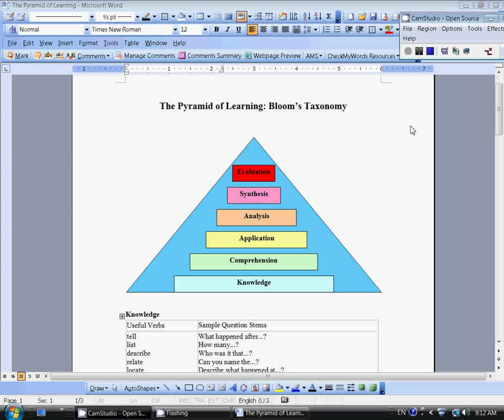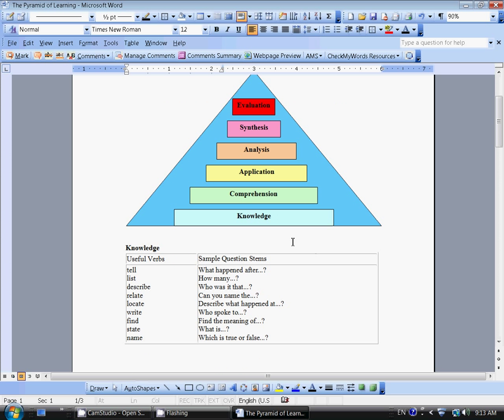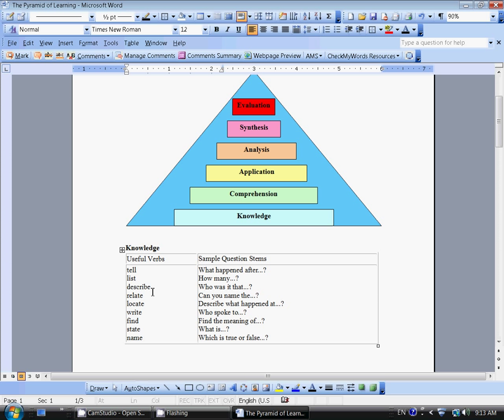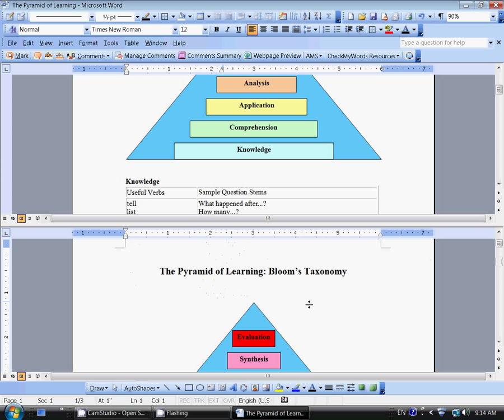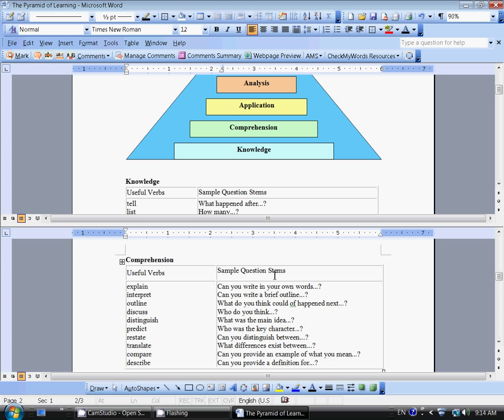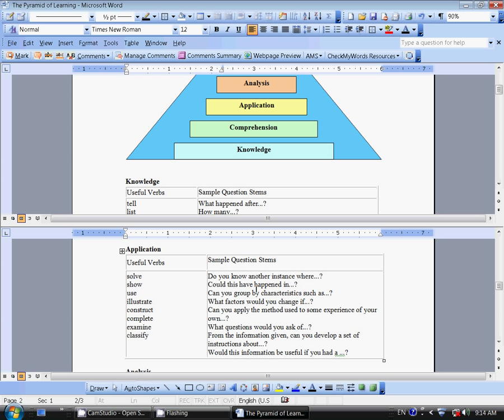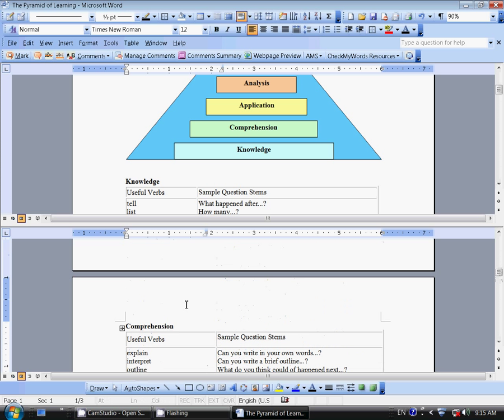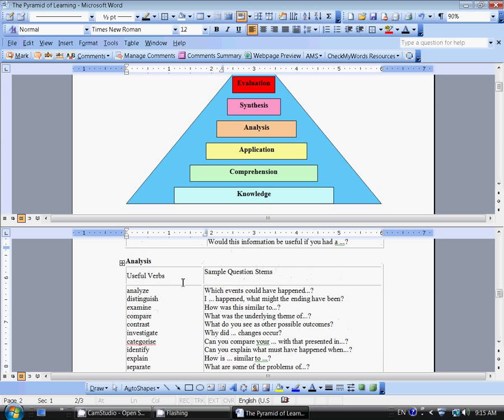The Pyramid of Learning: Bloom's Taxonomy-Introduction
This video introduces the learner to the Taxonomy and provides useful information that can be used in learning.

References